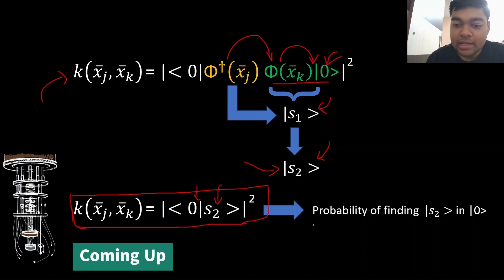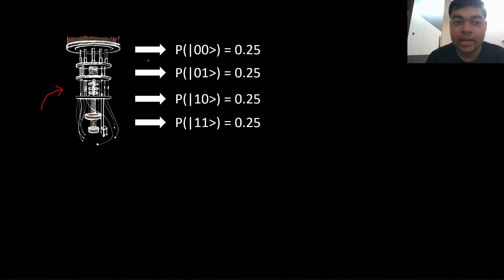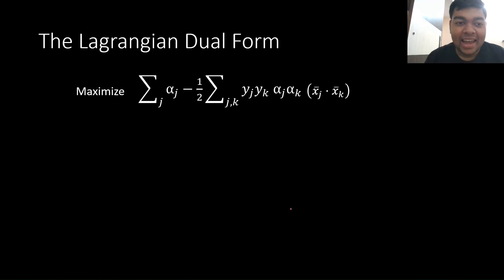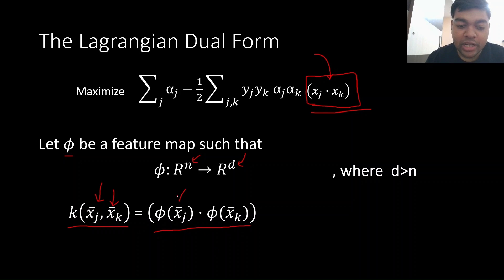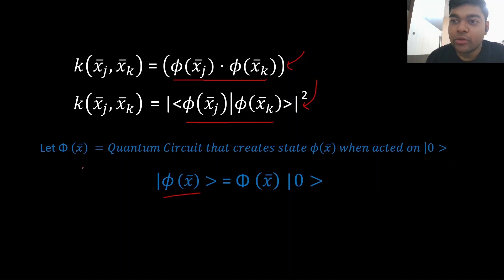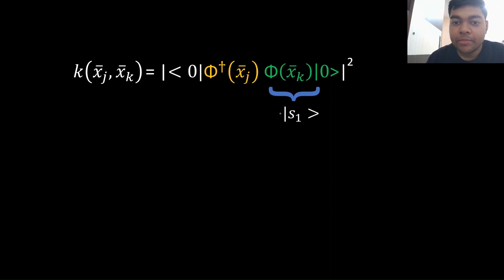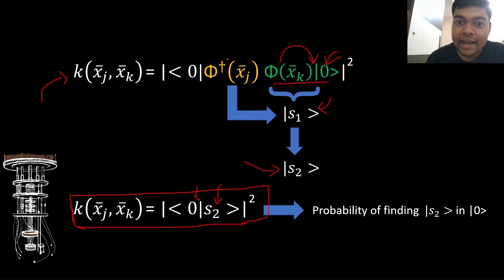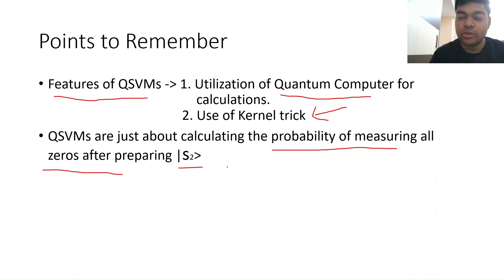Quantum Support Vector Machines explained | Quantum algorithms explained | Quantum Machine Learning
In this video, I explain you Quantum SVMs

References used for this video:

1. A Practical Guide to Quantum Machine Learning and Quantum Optimization

Suggested Reading
1. Statquest by Josh Starmer - Visual Understanding of SVM
2. Learning from data - Detail math understanding of SVM [Dual Form]